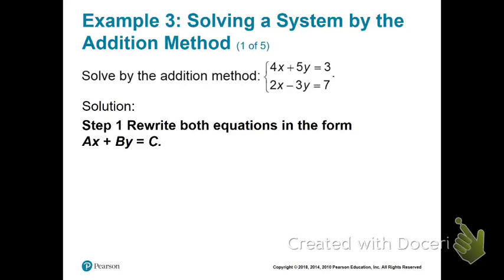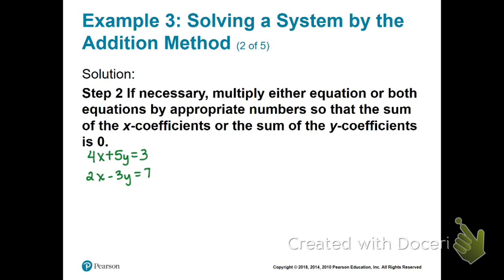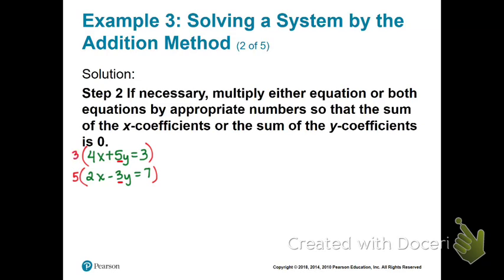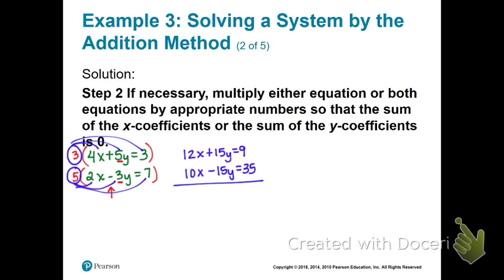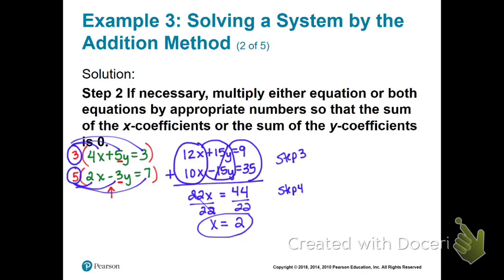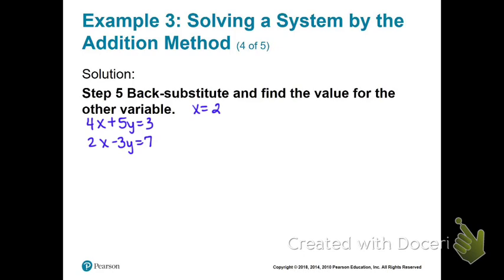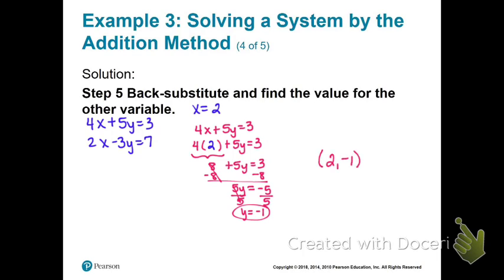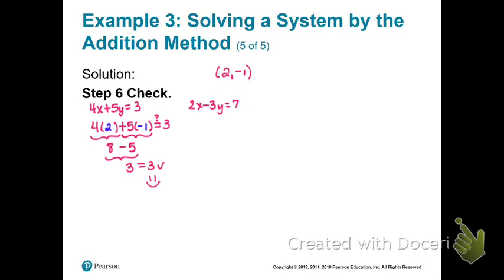A3 5.1 Example 3